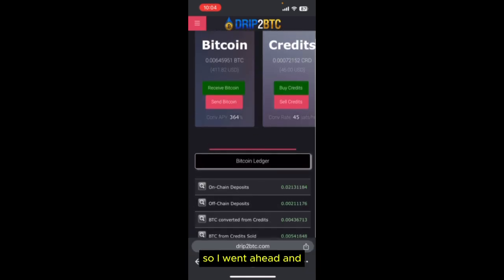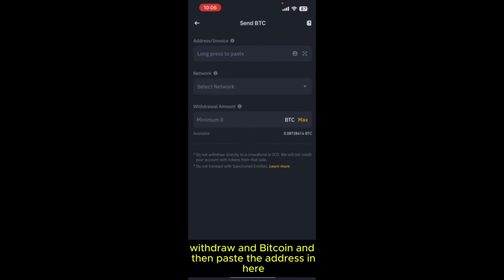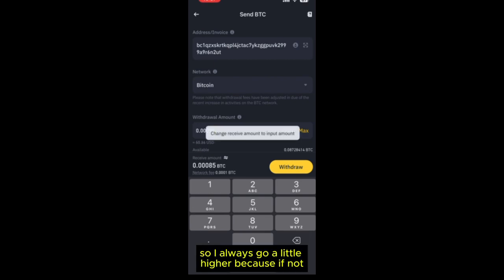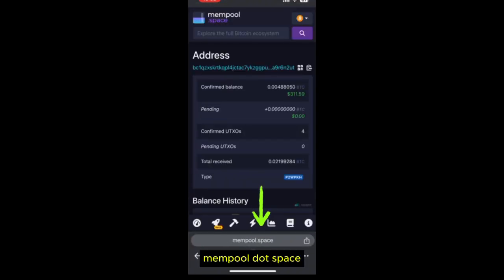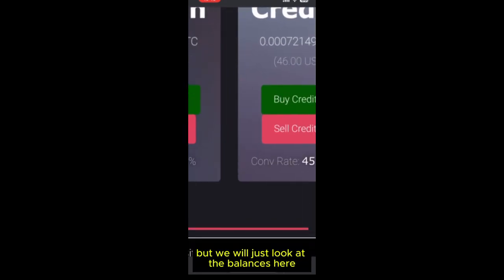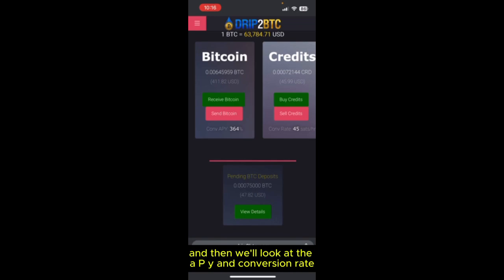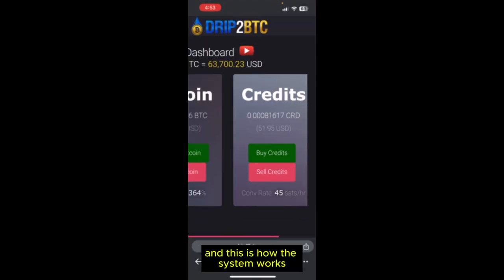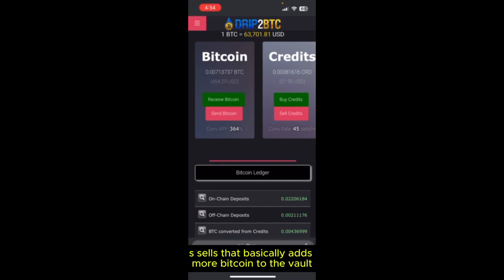How to Deposit Bitcoin Into Your High-Yield Wallet | Earn BTC Yield Today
Welcome back to our beginner’s guide to Bitcoin! In this video, we take you through the final step of getting started with your high-yield Bitcoin wallet: depositing Bitcoin and earning yield. If you’ve set up your wallet and are ready to start growing your Bitcoin, this video will show you exactly how to transfer BTC from an exchange like Binance into your high-yield wallet.

We begin by demonstrating how to copy your wallet’s public address, ensuring it’s accurate and safe. It’s important to always double-check your wallet address to avoid any copy-paste errors that could result in lost funds. Then, we walk you through the steps on Binance (or your preferred exchange) to withdraw Bitcoin and send it to your high-yield wallet. We also discuss the importance of covering the network fees to ensure your transaction is successful.

Once your Bitcoin is transferred, we explain the system’s 10% deposit fee and how you’ll receive 133% in credits within the wallet, which are used to generate yield over time. We also talk about how the Vault collects these fees to help pay out higher returns to wallet users. After the transaction is completed, you’ll see your new BTC balance, and we’ll explain how this grows through daily yield generation.

By the end of this video, you’ll know how to deposit Bitcoin into your wallet, avoid common mistakes, and begin your journey toward earning 30% ROI on your Bitcoin through the Digital Crypto Solutions wallet.

Timestamps:
00:00 - Introduction
00:37 - Checking Deposits
01:33 - Copying your wallet address
01:44 - Withdrawing Bitcoin from Binance
02:37 - Covering Binance network fees
05:00 - Checking Conversion Rate
05:50 - Check Pending Deposits
08:03 - Understanding the 10% deposit fee and receiving credits
09:07 - Summary of Bitcoin Wallet Deposits

Next up, we’ll dive into the marketplace and show you how to take advantage of discount credits to maximize your Bitcoin yield!